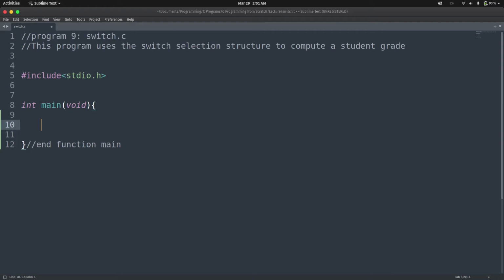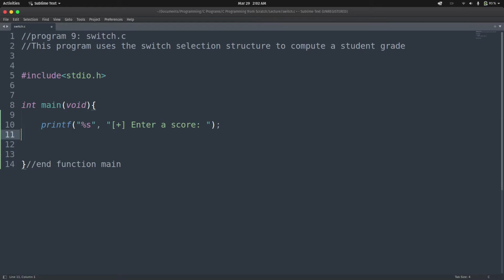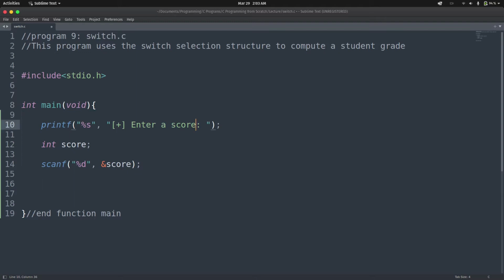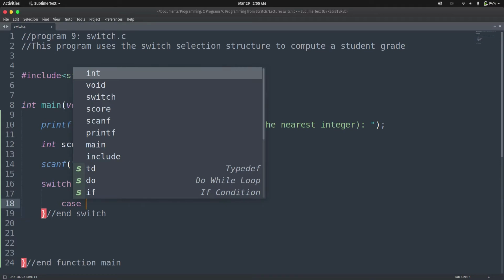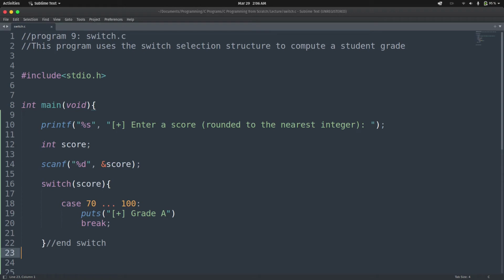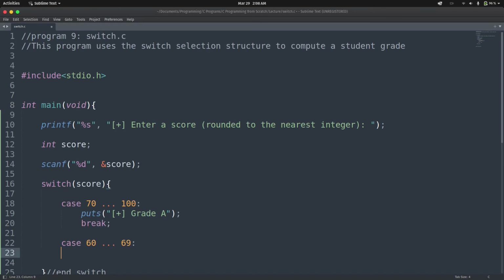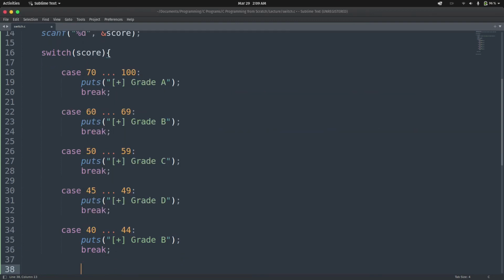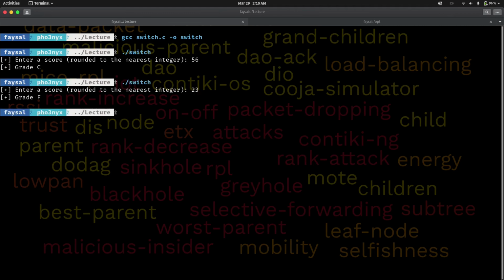#10 - Switch Statement in C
This video is about switch statement in C